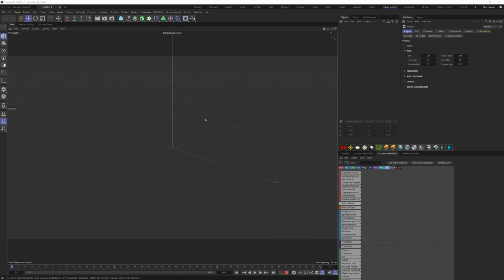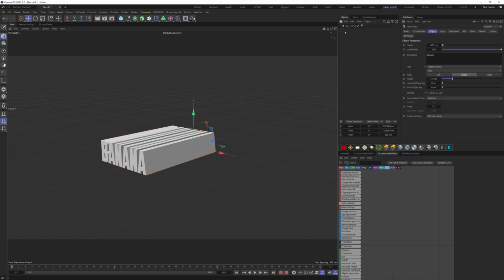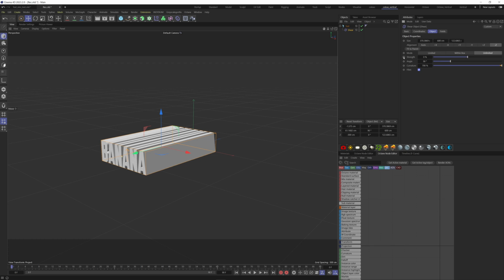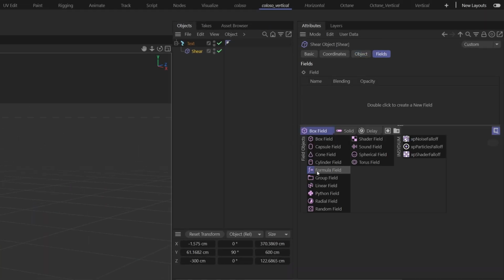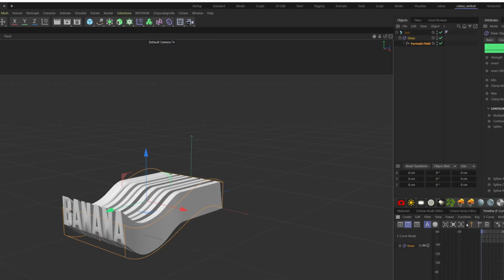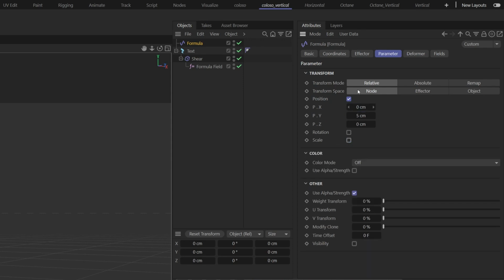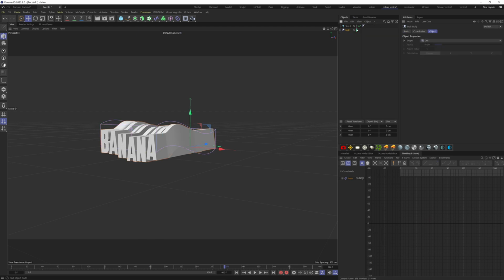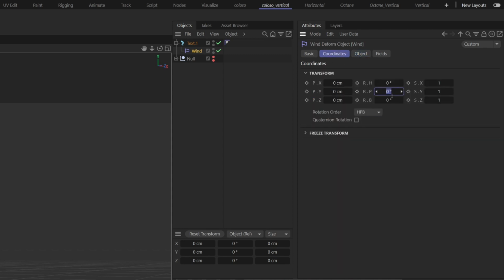Wave Text Animation Cinema 4D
In today's tutorial, I’m gonna show you how you can create a wavy text animation.

Timecodes
0:00 - Intro
00:15 - First method
03:44 - FSecond method
04:39 - Outro